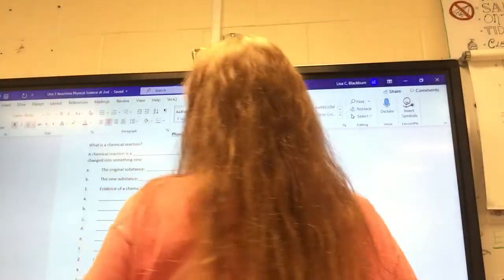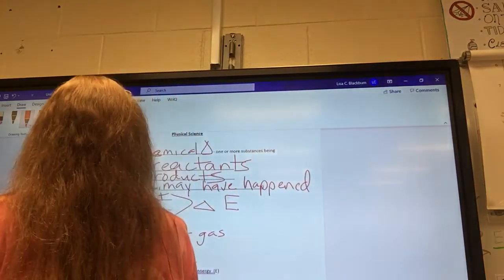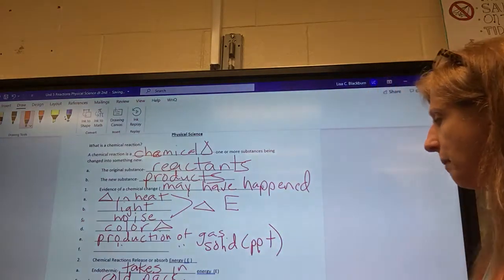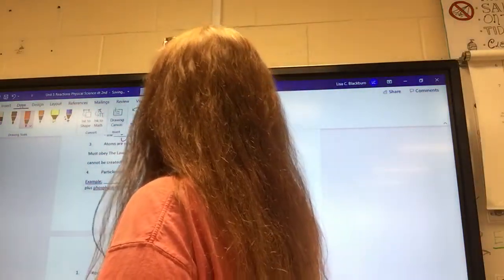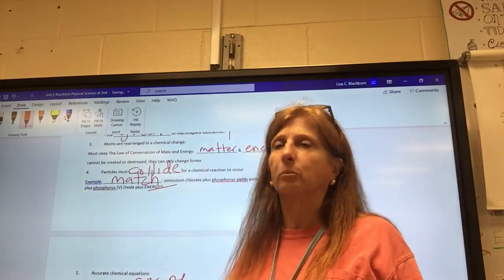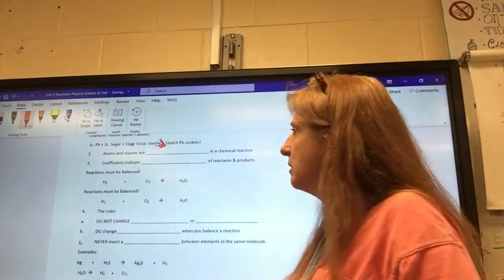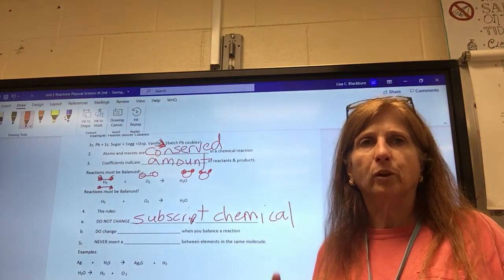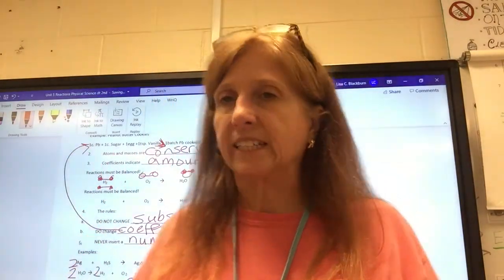Unit 5 reactions part 1